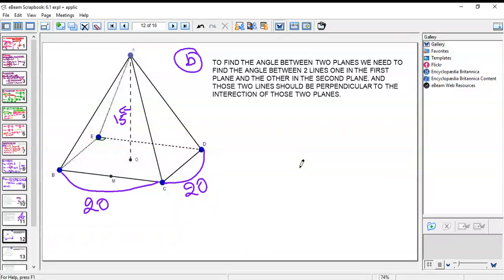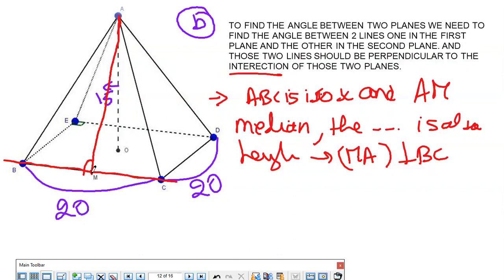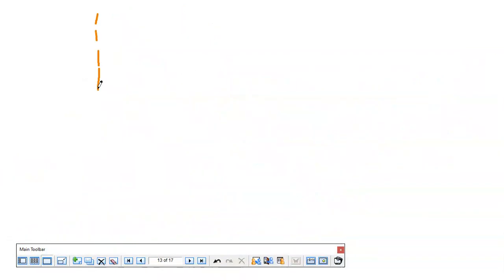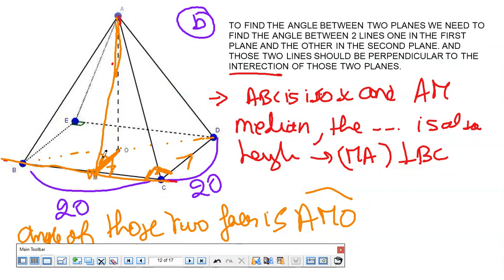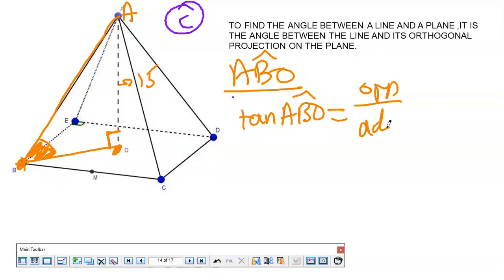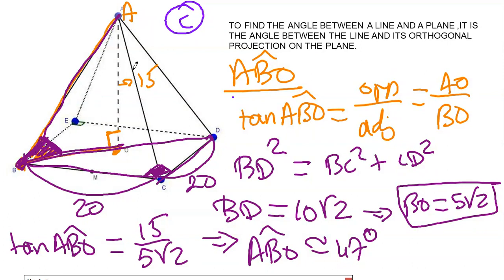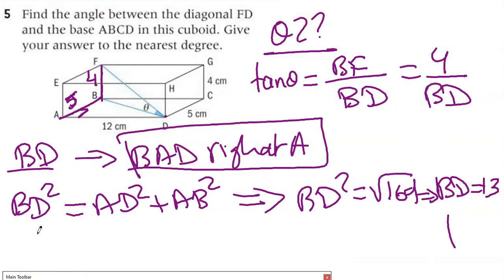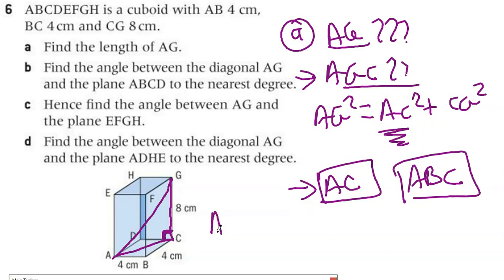6.1 Properties of three dimentional Part2